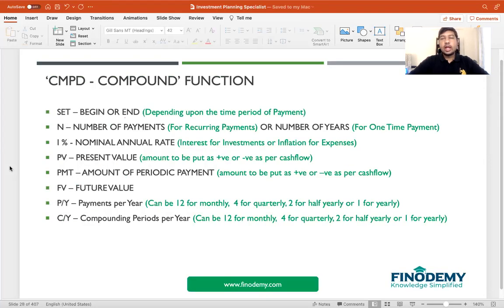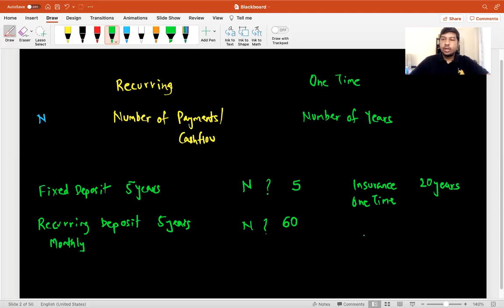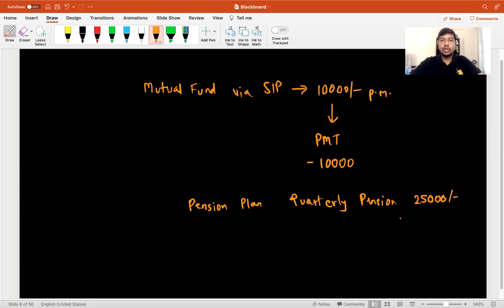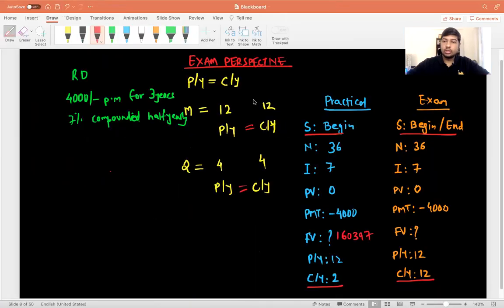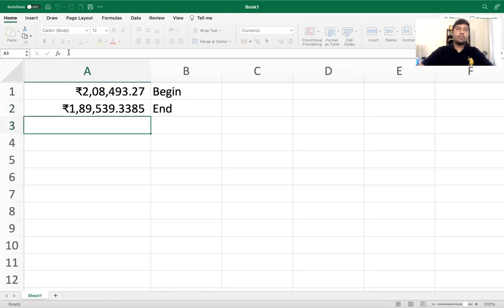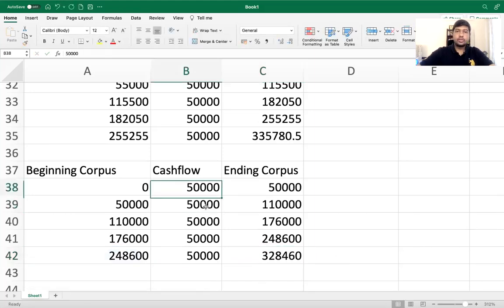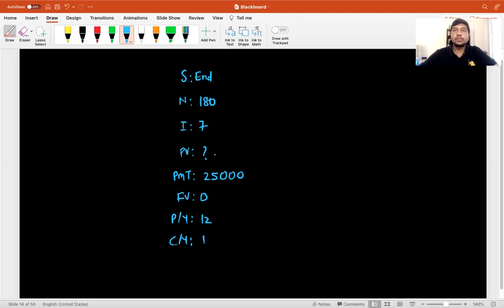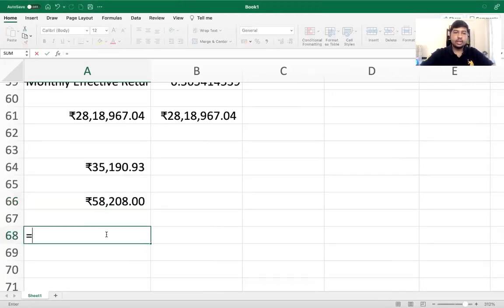Time Value of Money - CASIO FC 200V & Microsoft Excel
Learn the concept of Time Value of Money and solve the same on CASIO FC 200V and Microsoft Excel.